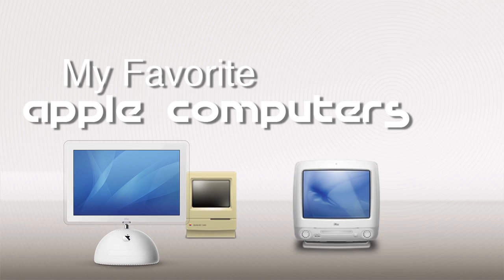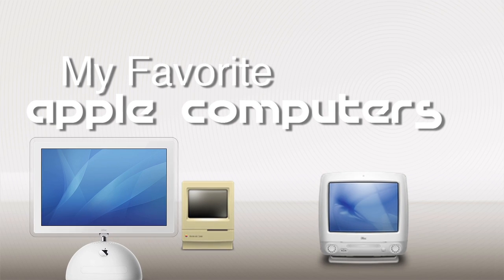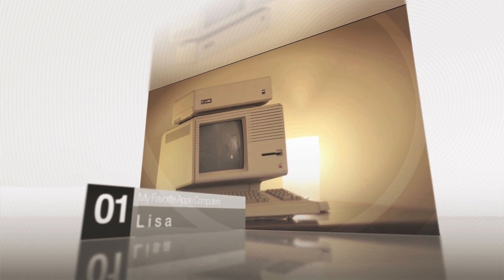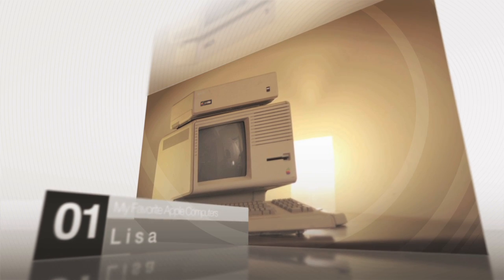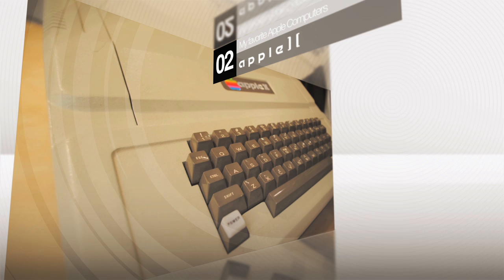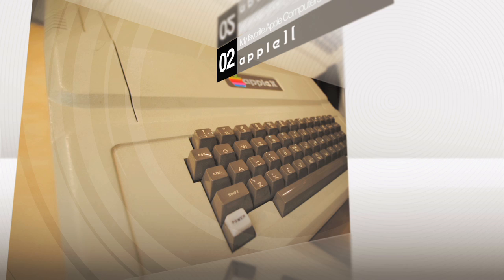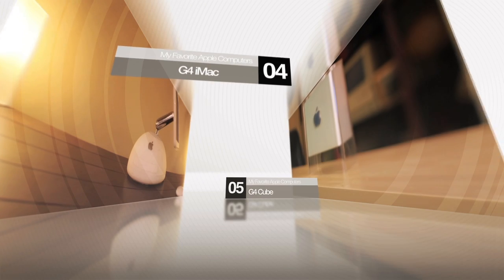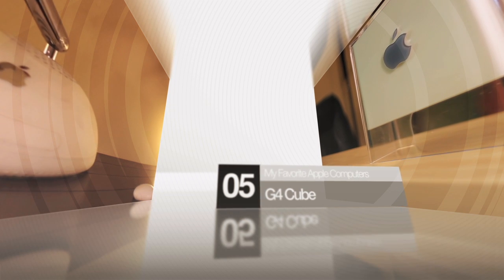Top 5 Apple Computers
Here are my favorites.